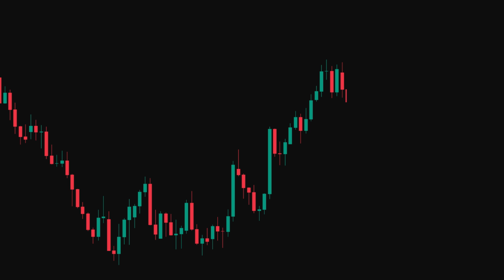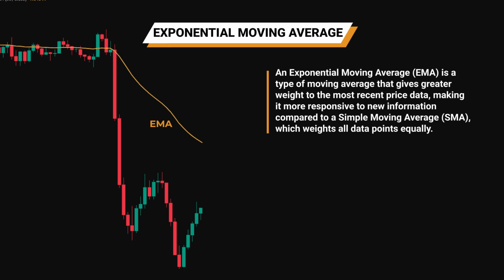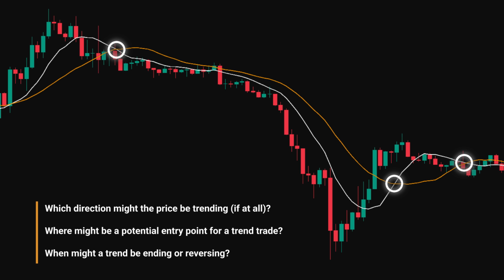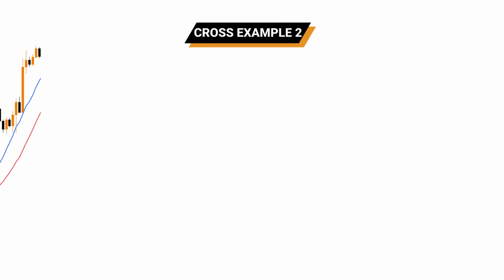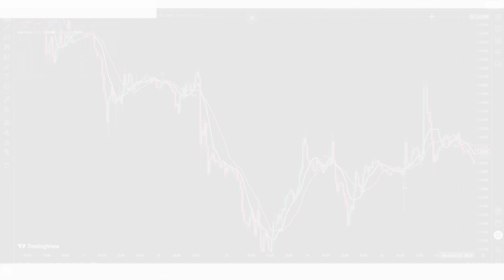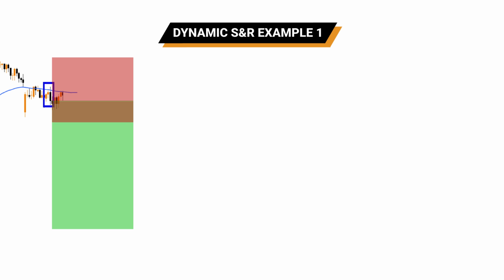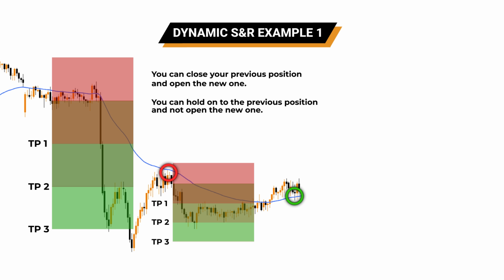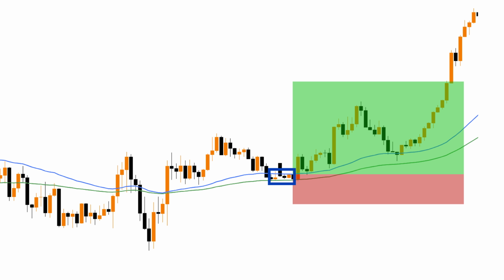The BEST Moving Average Strategy to Make You Profitable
Learn how to use the Moving Average to become a profitable trader by following the detailed strategies and teachings provided in this video. This video consists of some basic knowledge in moving averages to help you have a general idea about what a moving average is and the two powerful moving strategies to boost your trading game; The Simple Moving Average Crossover Strategy and the Moving Average Dynamic Support and Resistance
Strategy.